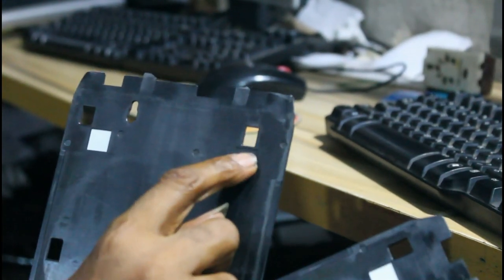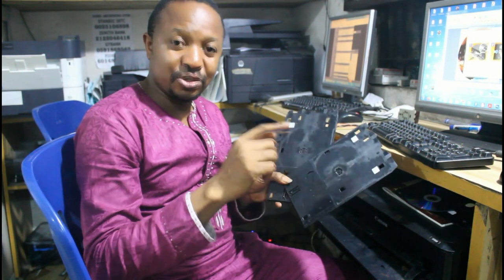How To Resolve Tray Rejection Problem in Canon CD ID Card Printers Part 1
In this short tutorial I try to show you one of the cause of Tray Rejection (ID Card Tray and CD Tray) in Canon Printers.
Discover the reason for your Canon Printer rejecting tray and see how to permanently fix this problem.